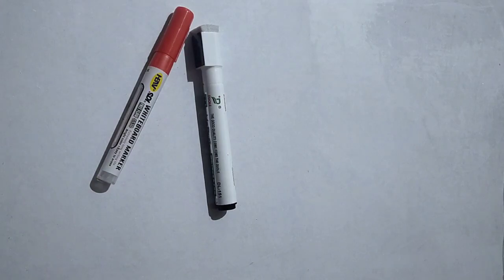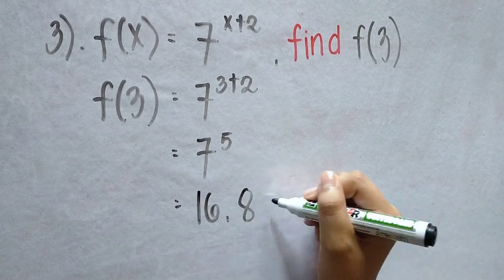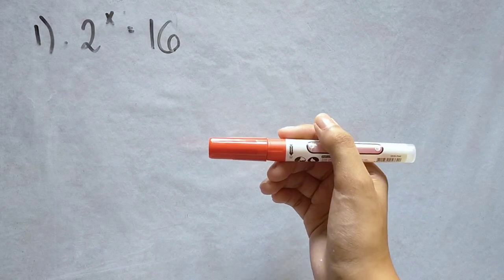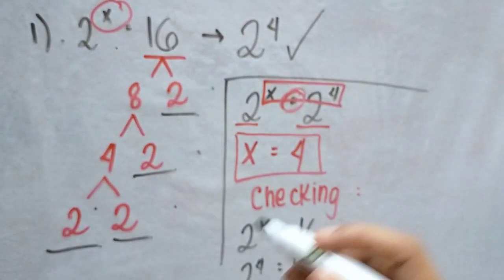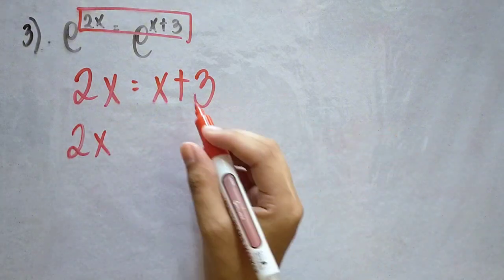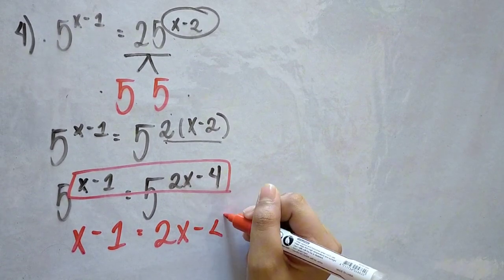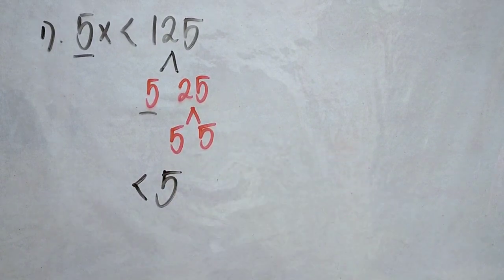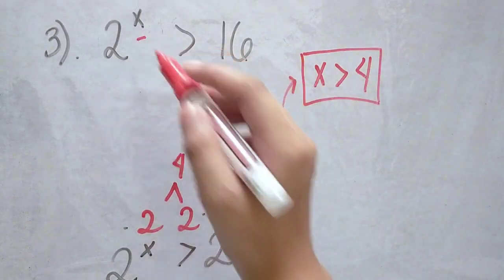Exponential Function Guide (Evaluation, Equality, and Inequality)